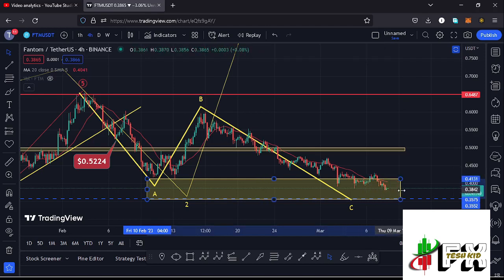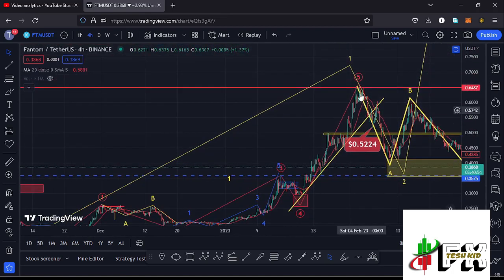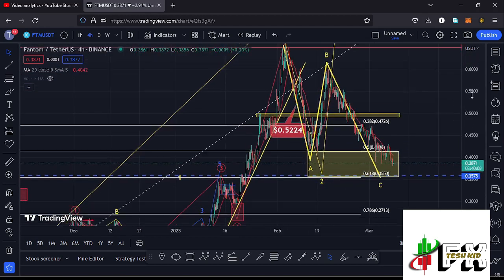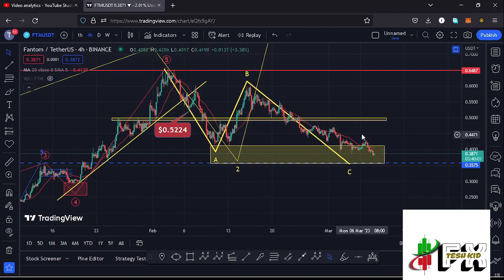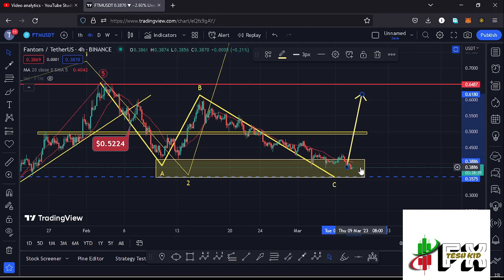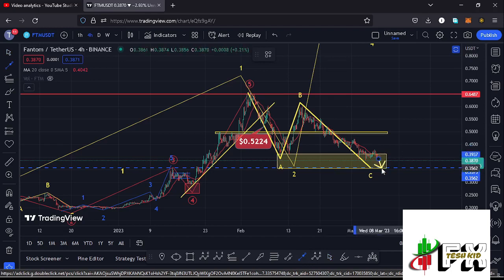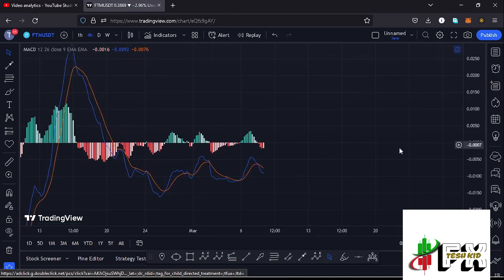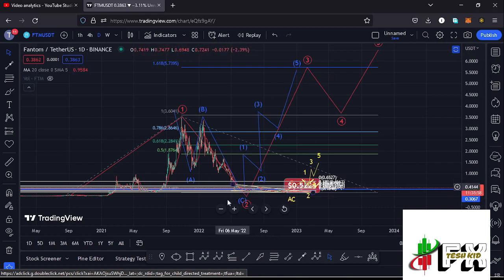🚨FANTOM (FTM) HOLDERS GET READY FOR THIS MOVE [NEXT TARGETS]